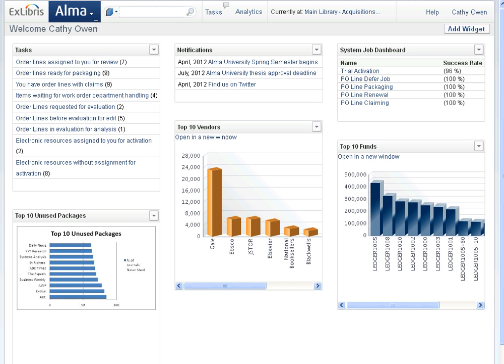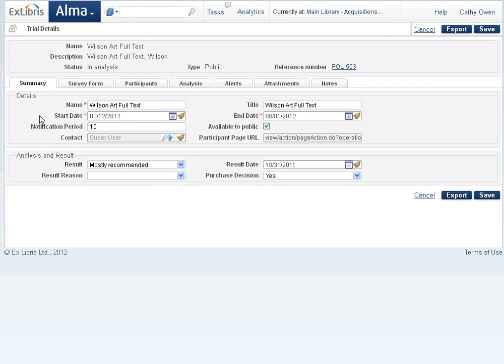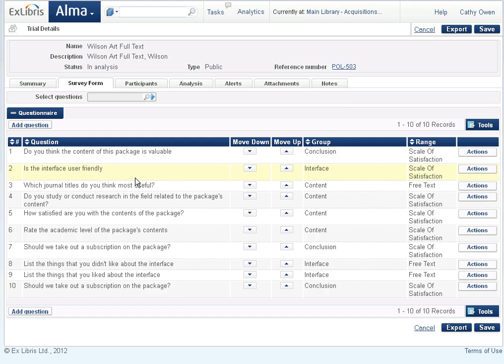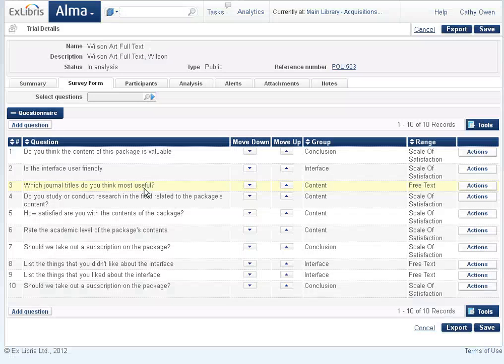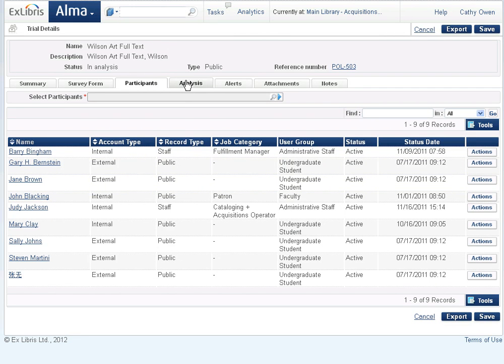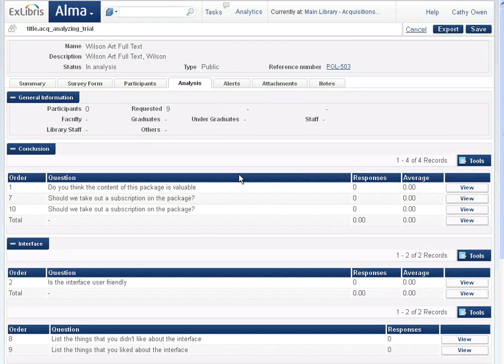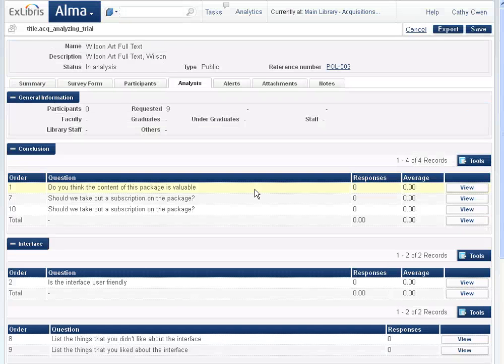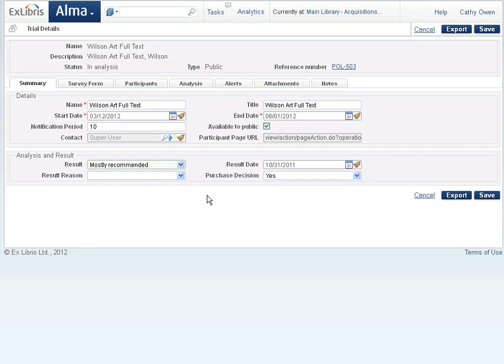Alma 204: Trials and Evaluations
How can Alma help staff evaluate e-resource packages for subscription or renewal? See an overview of the rich functionality Alma offers in this critical area of e-resource management.